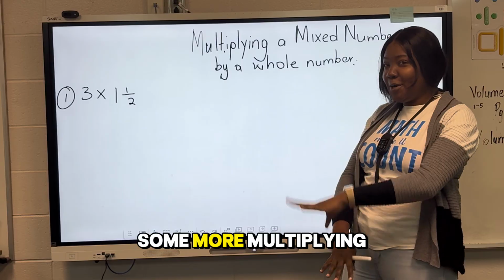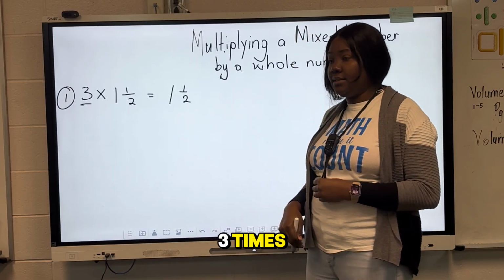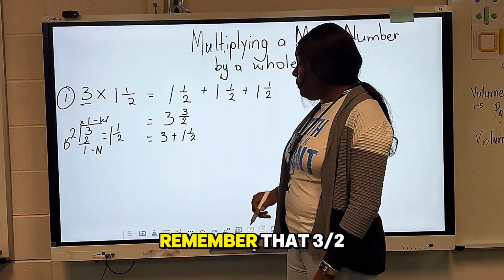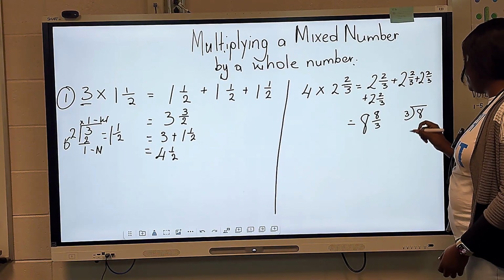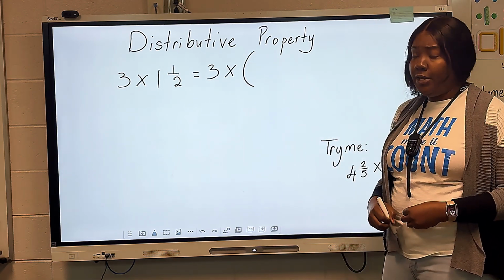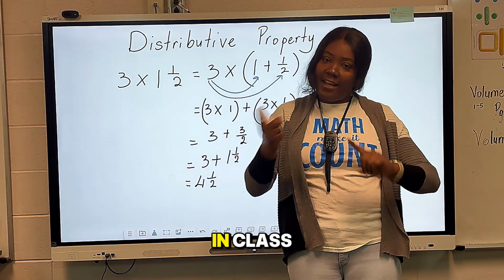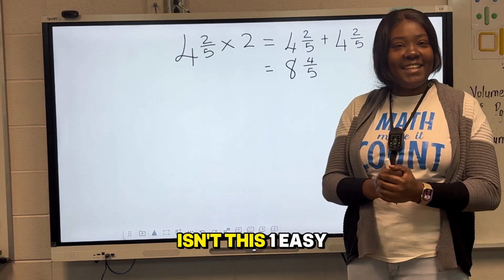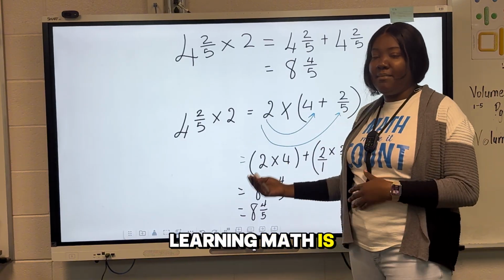Multiplying mixed number by a whole number👩‍🎓